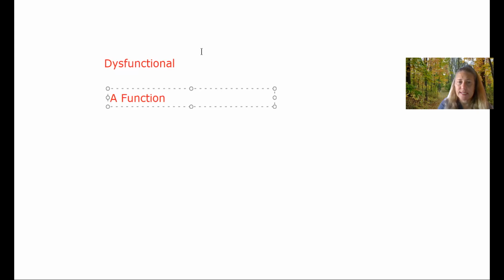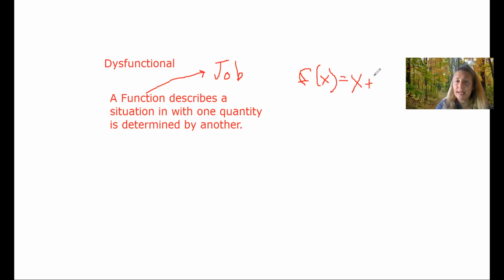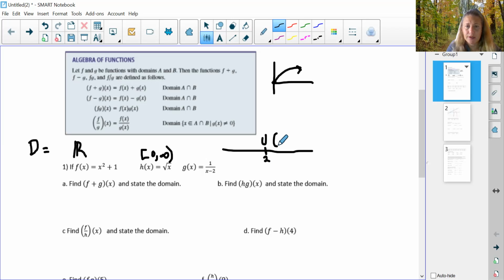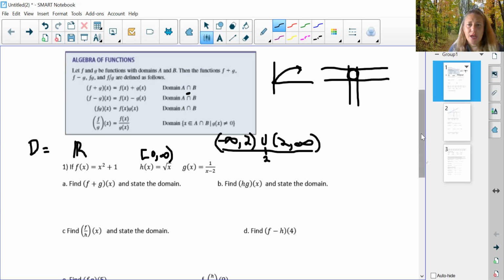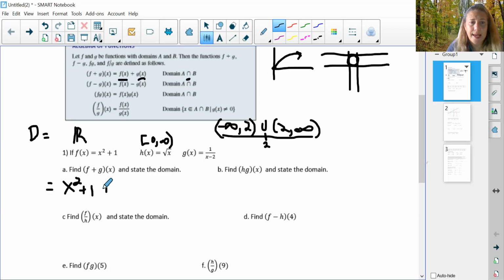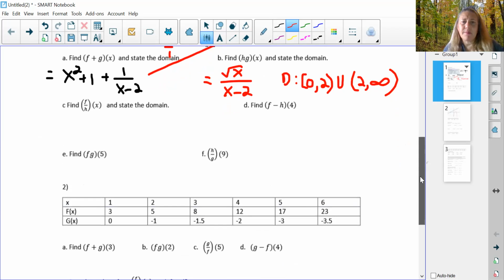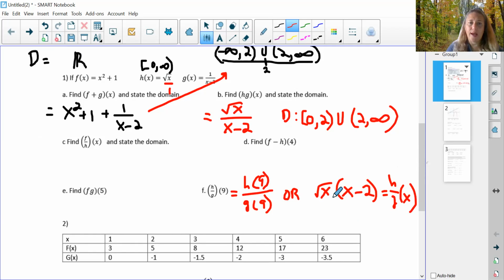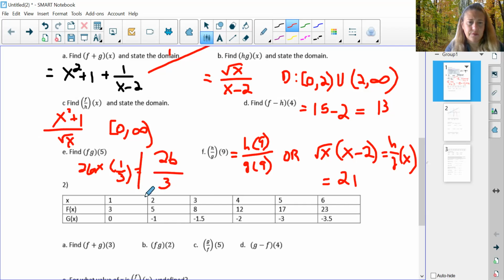Operations w Functions